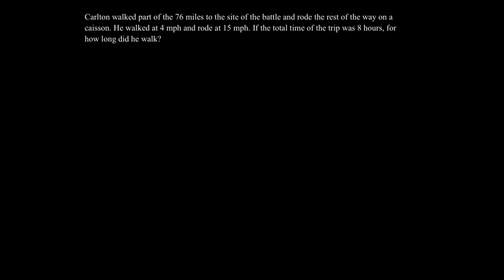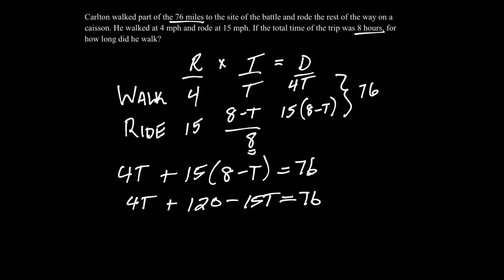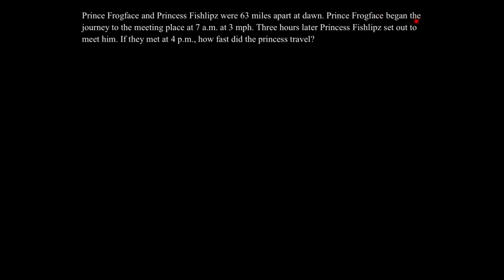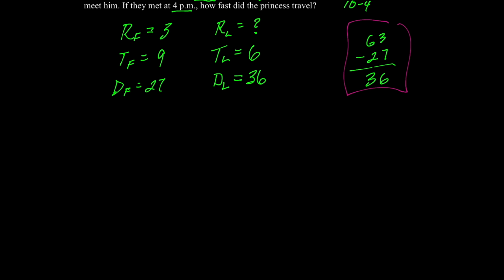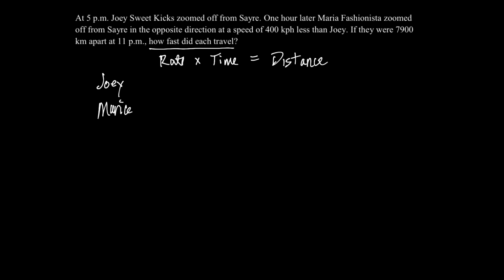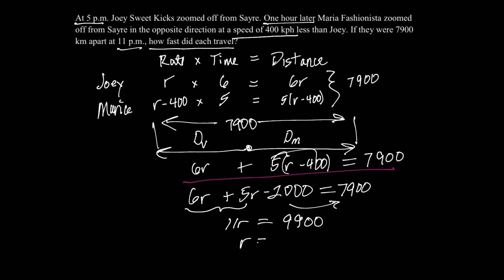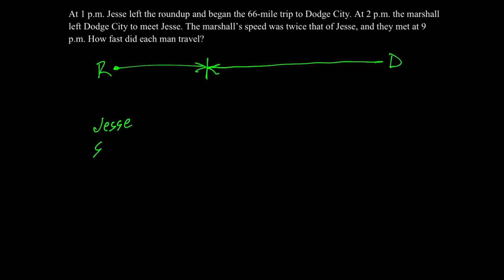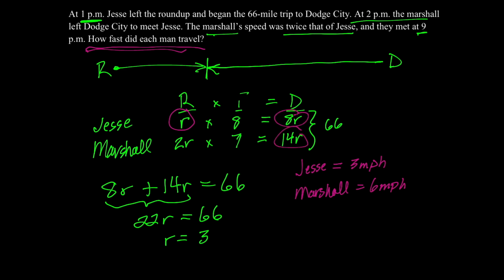How to set up Distance Problems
Not many math problems are the butt of jokes on TV, but distance problems are such an example. A train leaves the station at noon… you can probably think of some TV programs.

00:00 - First Marker
00:23 - Example 1 - Carlton
04:21 - Example 2
07:56 - Example 3 - Zooming!
12:18 - Example 4 - Jesse James